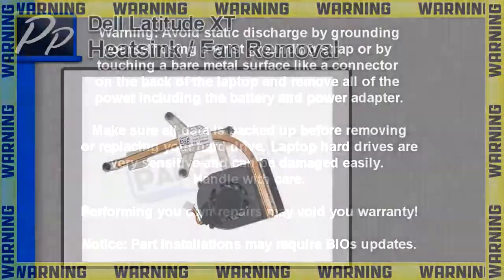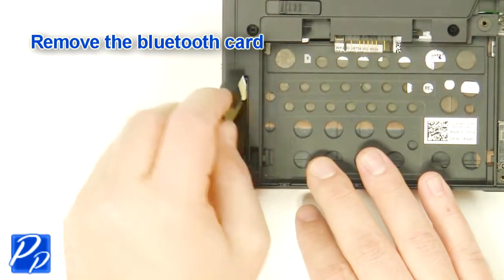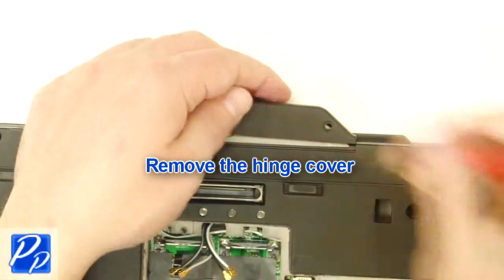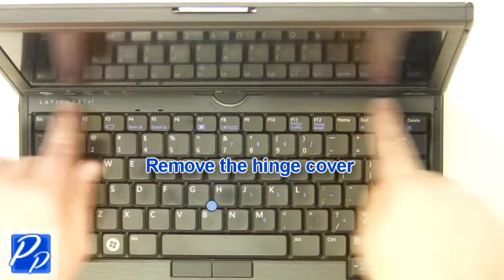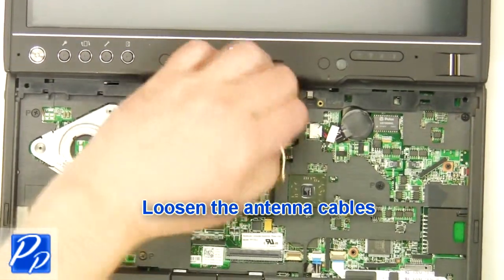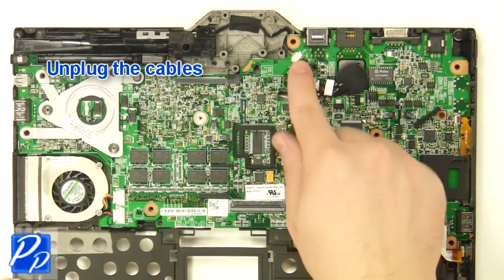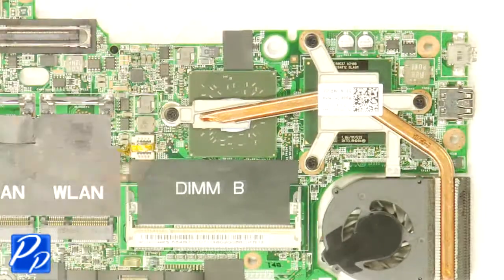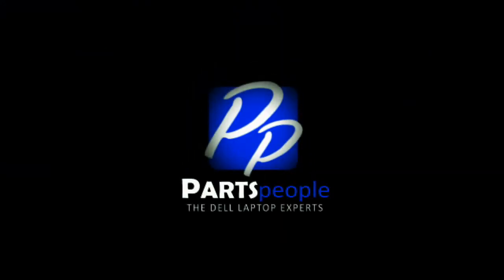Dell Latitude XT Heatsink / Fan Video Tutorial Teardown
This Latitude XT video repair tutorial was brought to you